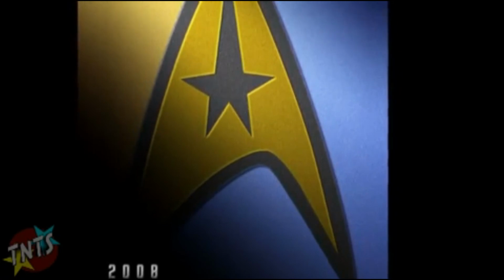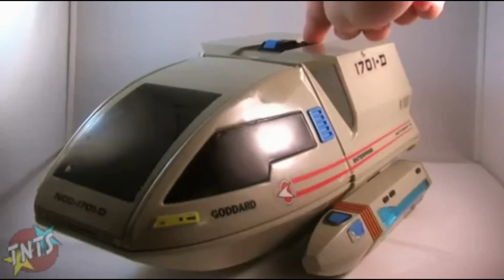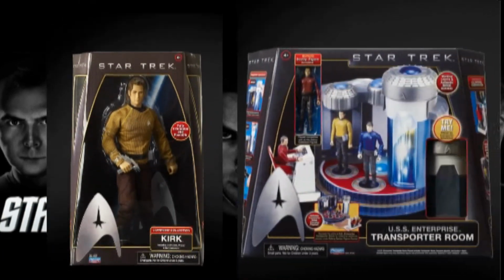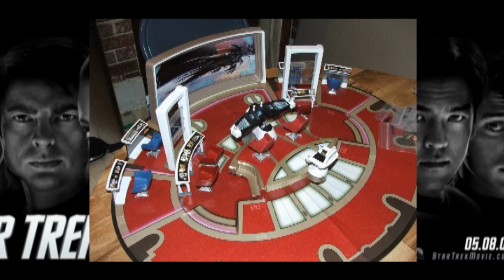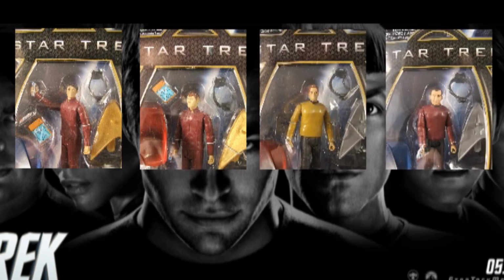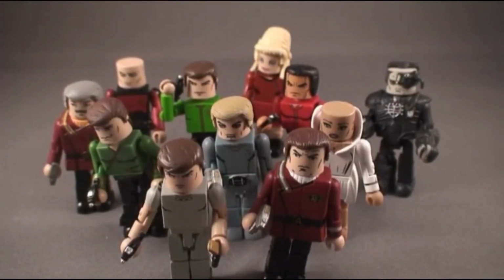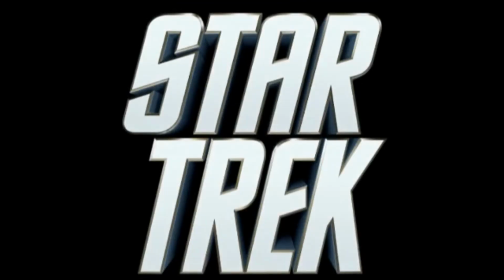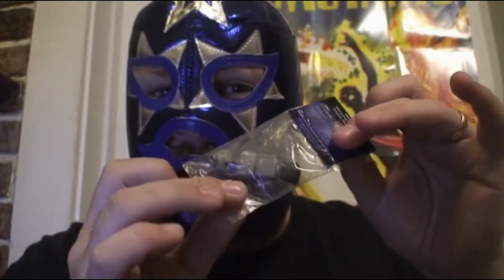That New Toy Smell Ep 9 COMPLETE! Star Trek Toys Are Here Again!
Not only are all 3 parts of Episode 9 reassembled for you enjoyment, but I found more raw footage with some fun behind the scenes stuff I think you'll all enjoy!